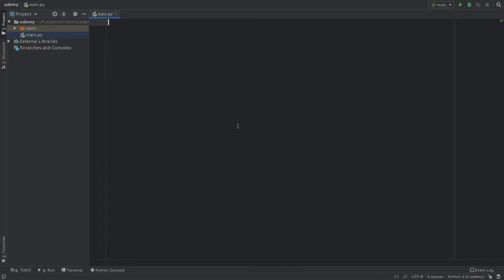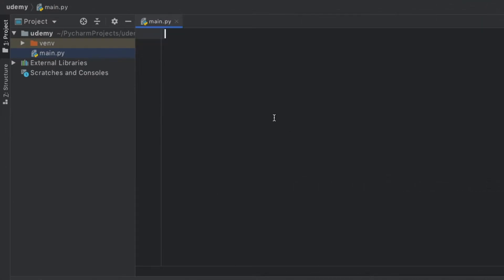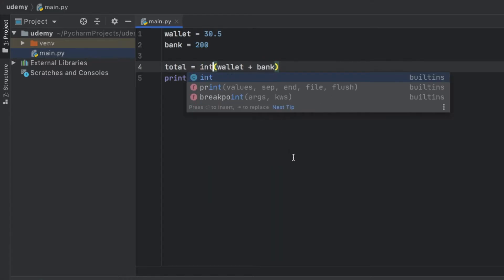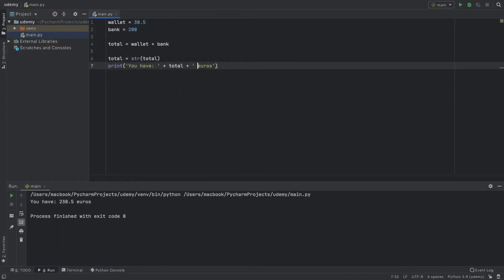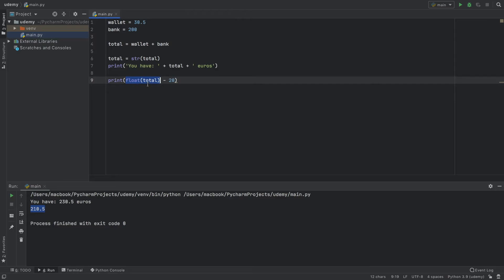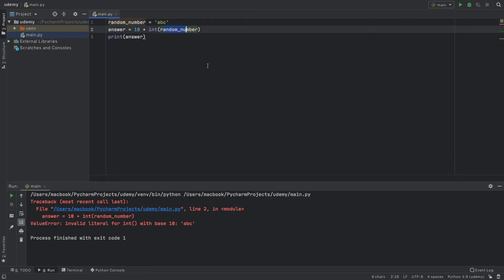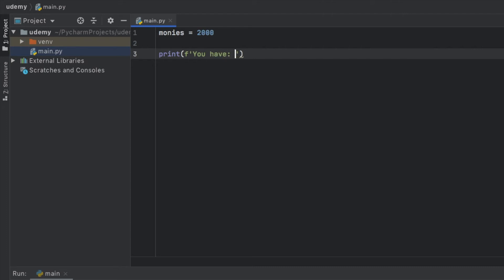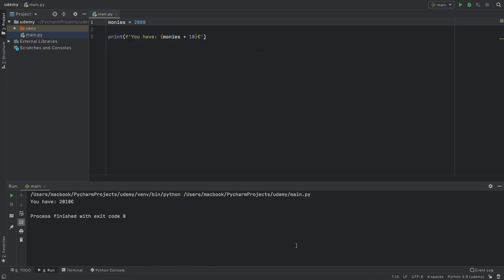Fast & Easy Python 3.9 Tutorial - Type conversion (Part 5) 2022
In this video we will learn what type conversion is, and why it's important for programming in Python.